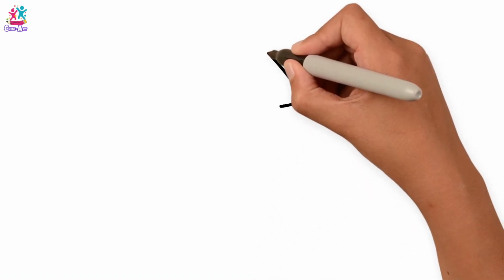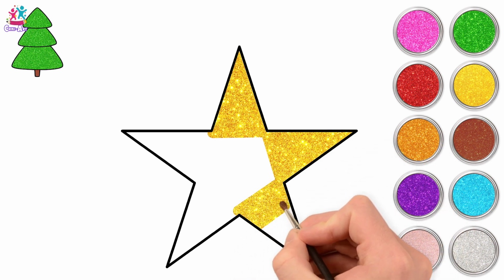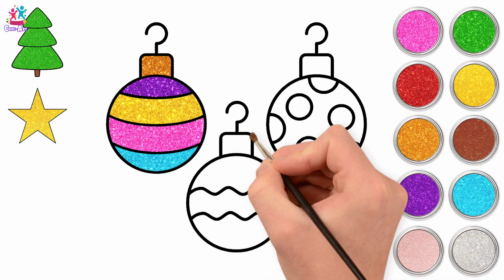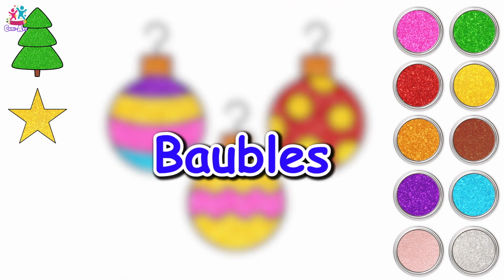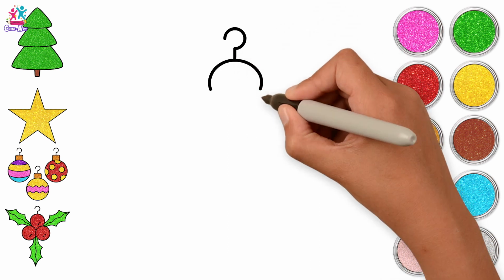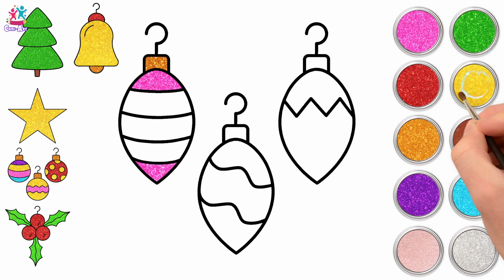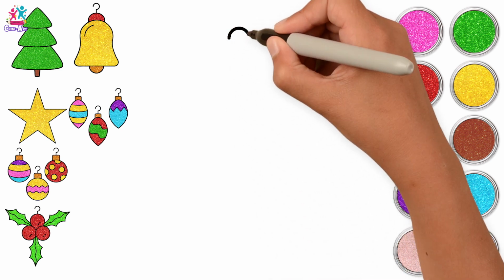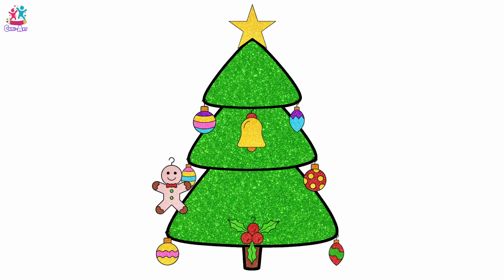How To Draw A Christmas Tree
Hey Kids? Are you excited for Christmas? Let's Draw a beautiful Christmas Tree and get ready for this magical time! We hope you're going to follow along with us. It's super easy and super fun! Don't forget to add new details and your own special touch!

A simple drawing and coloring videos collection for kids. Learn how to draw well with Kiddley Doo Art Channel, the best of coloring and drawing videos for children to help them improve, enhance and even learn how to paint. This drawing channel is for kids of all ages. Whether you are a preschooler, teen, or an adult, any person can learn when watching these fun and entertaining colorful videos!